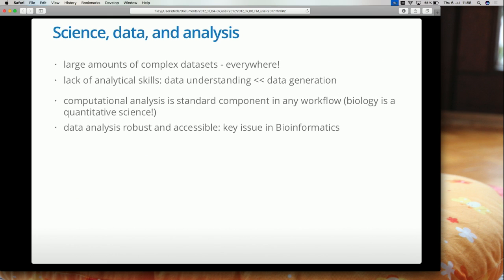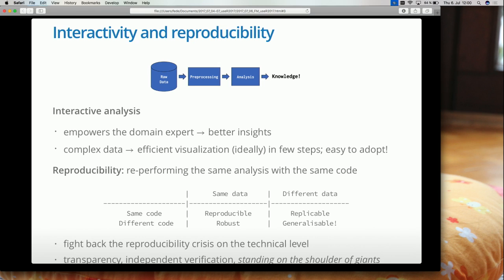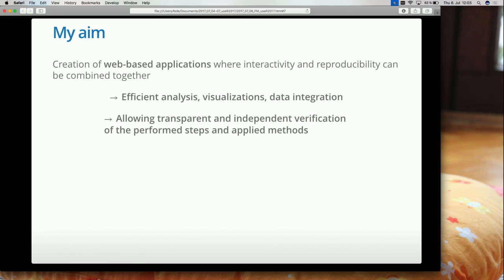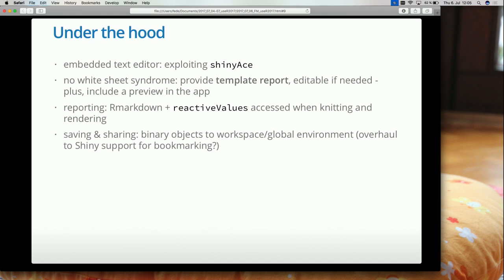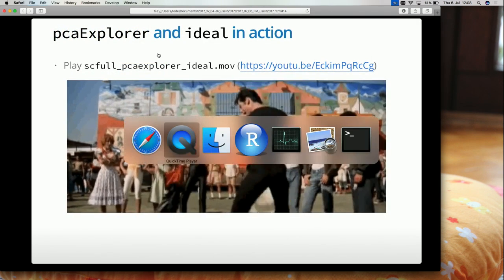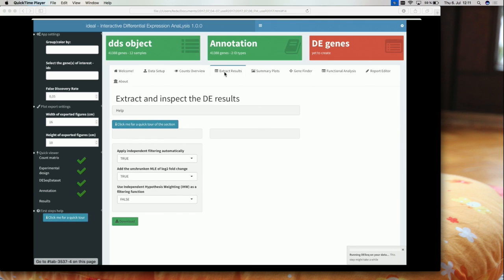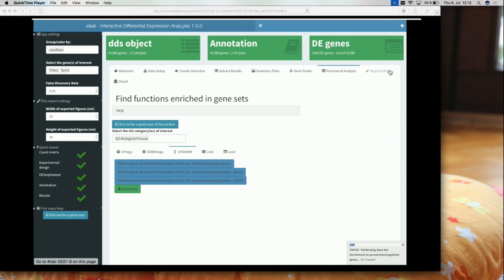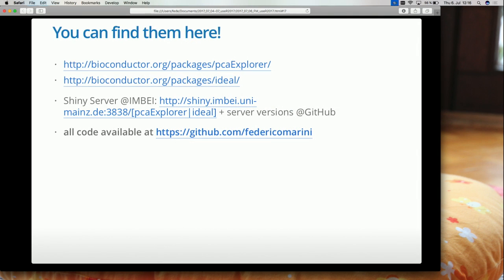useR! International R User 2017 Conference Interactive and Reproducible Research for RNA Sequencing